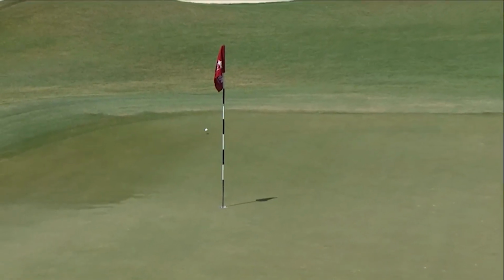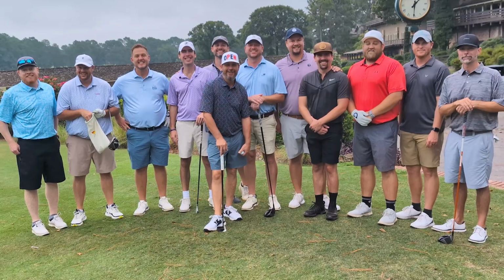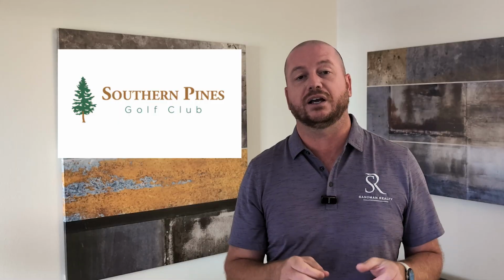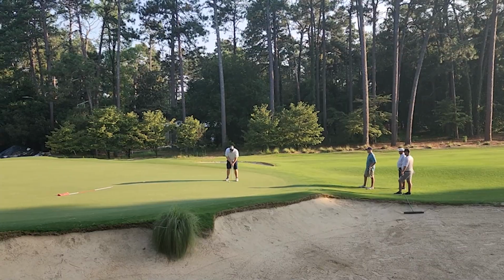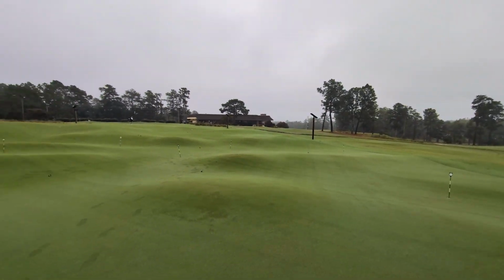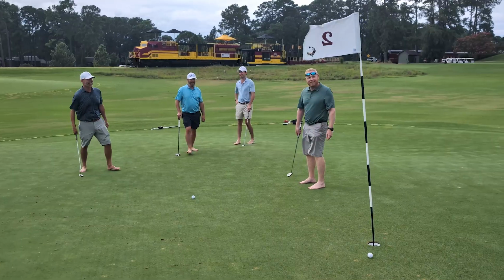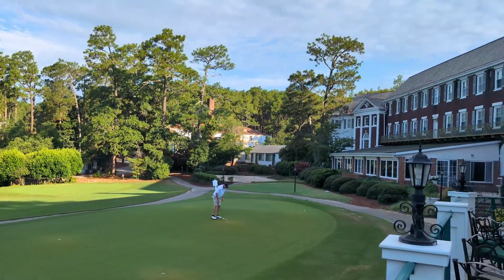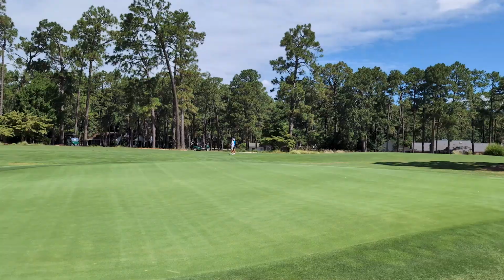A Golf Weekend That Feels Priceless (But Isn’t) | Three Days in Southern Pines, NC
Planning a Southern Pines golf trip itinerary? Discover why Pine Needles, Mid Pines, and Southern Pines are the best golf courses in Southern Pines NC for your next buddies trip.

We just returned from an epic 3-day Sandhills retreat, just 90 minutes from Winston-Salem. In this Pine Needles vs Mid Pines vs Southern Pines comparison, I break down the iconic Donald Ross architecture and recent Kyle Franz renovations. Whether you are a plus handicap or a casual player, this region offers the best bang for your buck in North Carolina golf.

From the championship history of my Pine Needles golf course review to the unique atmosphere at The Cradle at Pinehurst, we explore why this is a golf nut's paradise. We stayed in an 8-bedroom rental at Mid Pines, enjoyed upscale pub food at Chapman's in downtown Southern Pines, and tackled the elevation changes that make the restored Southern Pines Golf Club a new personal favorite.

As a specialist in golfing near Winston-Salem NC, I also analyze the local real estate market. Southern Pines is a premier destination for Airbnb and VRBO investors looking for high-demand golf rentals. If you are looking to relocate or invest in Moore County, I can connect you with the right local experts to find your perfect property near the green.

👉 Would you like to organize a trip like this for yourself and your friends? Contact Joel today and ask for his tips on how to get the most value for your investment!

If you want to know everything about dining, residing, working, recreating, the highlights, and the challenges of living in Winston-Salem, Greensboro, and High Point, then subscribe▶ and hit the bell🛎 for notifications so you can be the first to stay informed about the current market in the Triad.😁

Every day, my team and I work with clients just like you, seeking assistance with their move to Greensboro and Winston-Salem, NC, and we absolutely love it.😍 Whether you're planning to move in 9 days or 90 days, call☎, text📝, or email📨 us so we can help you ensure a seamless transition to Winston-Salem or Greensboro, NC!🌳

0:00 Intro: Golfing near Winston Salem NC
0:58 Pine Needles Golf Course Review & History
4:14 Dining: Chapman's in Downtown Southern Pines
5:31 Group Lodging & Mid Pines Rental House
6:06 Southern Pines Golf Club: The New Favorite
9:10 The Cradle at Pinehurst: The Ultimate Vibe
12:23 Mid Pines Inn & Traditional Ross Design
15:45 Real Estate Investment: Airbnb & Golf Homes